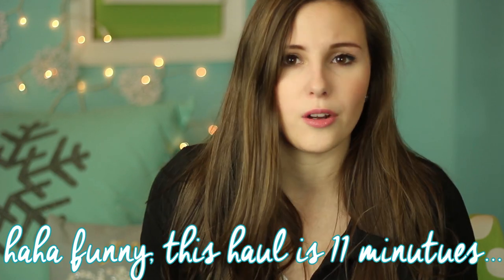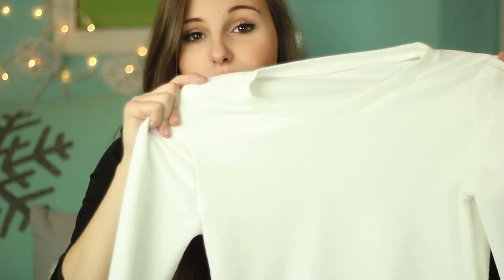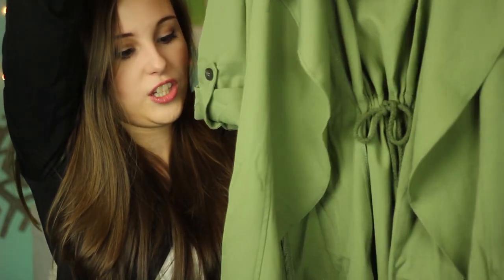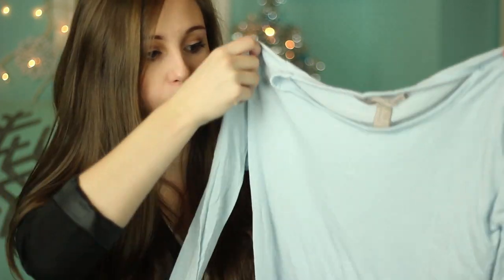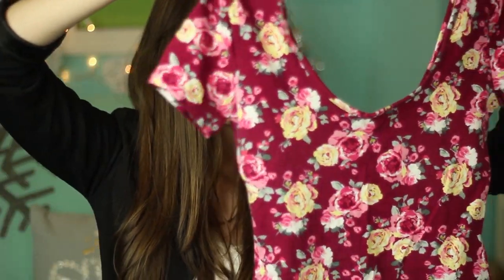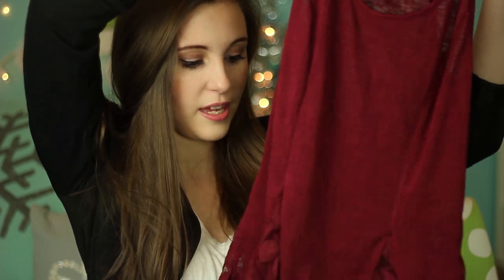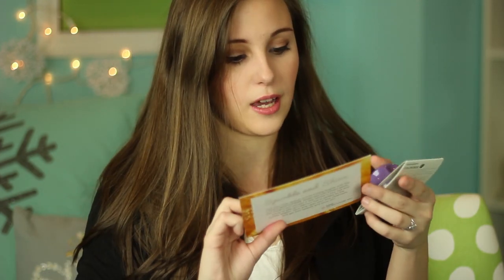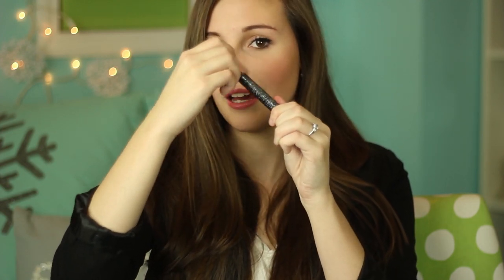Winter Haul! Fashion & Beauty ♡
My scarf is called "French Couture"

What camera do you use and what do you edit with? I use a Canon Rebel T2i and film with the Sigma 30mm 1.4 lens.  I edit with Adobe Premiere Elements 12.